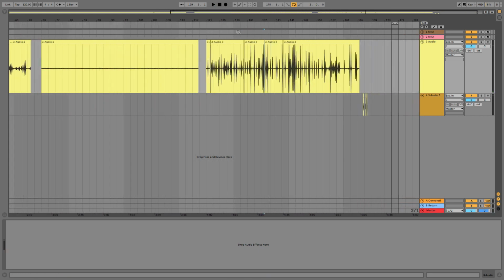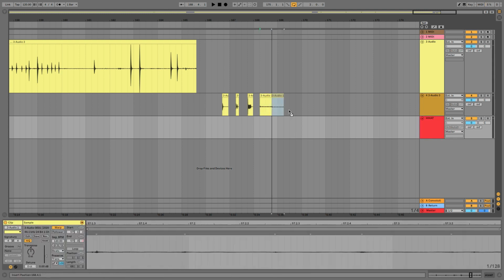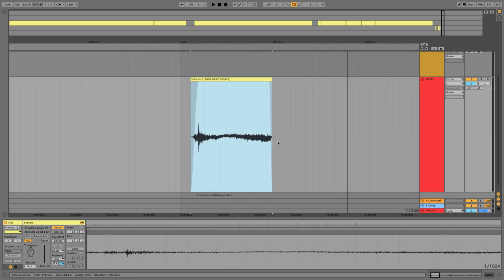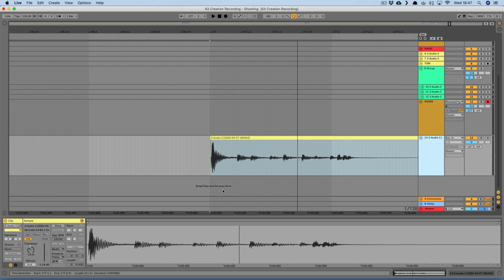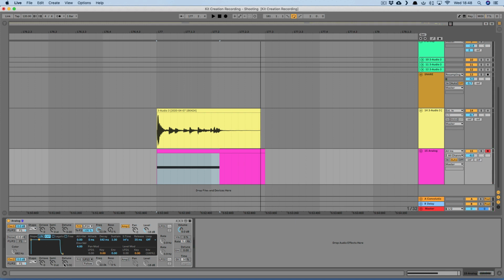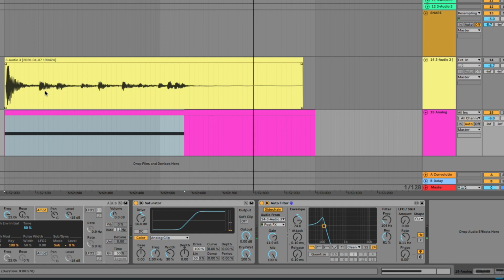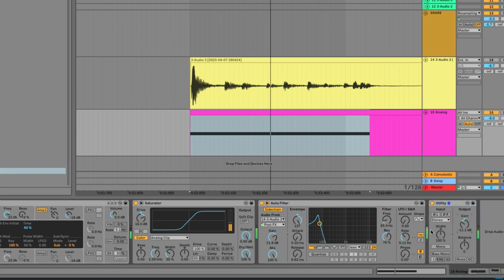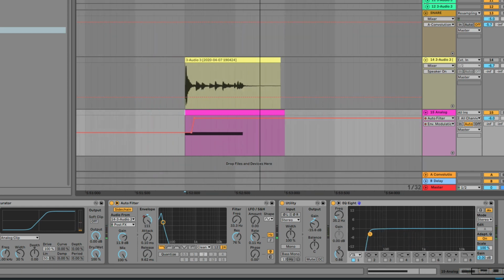Making Samples from Home Recordings Hi Hat and Bass